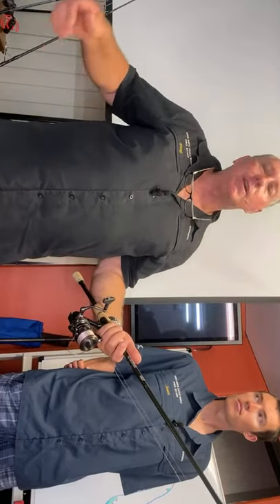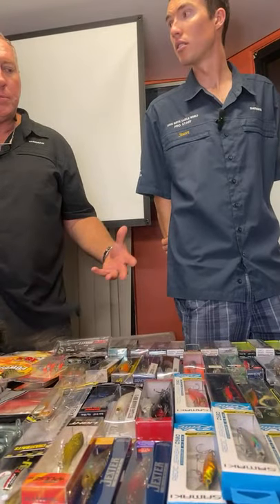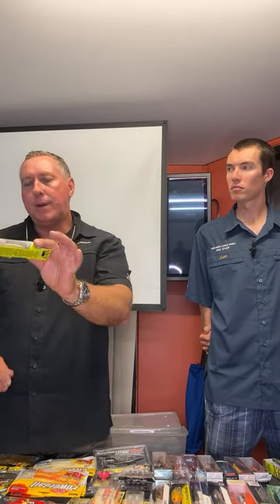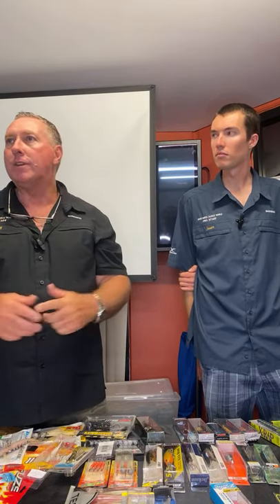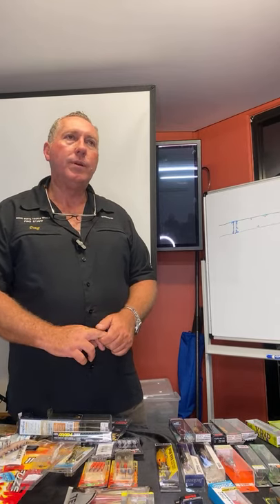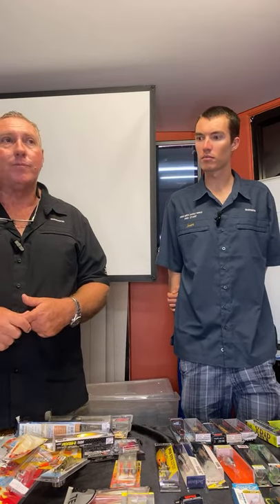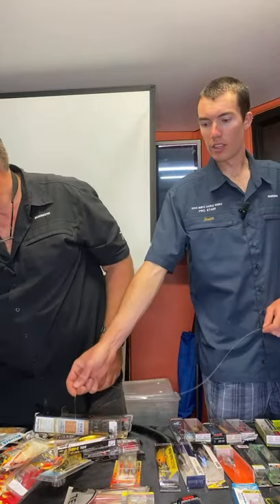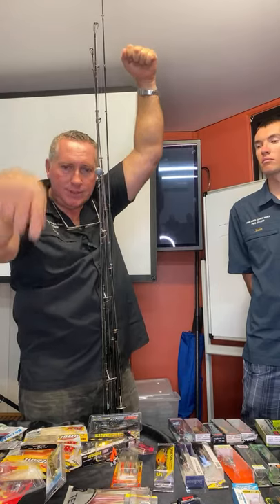Mangrove Jack seminar